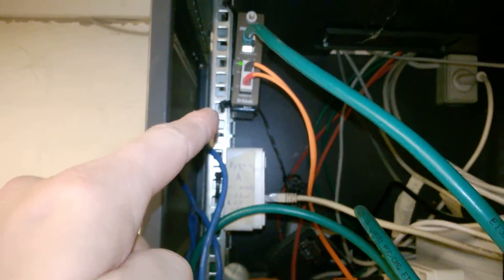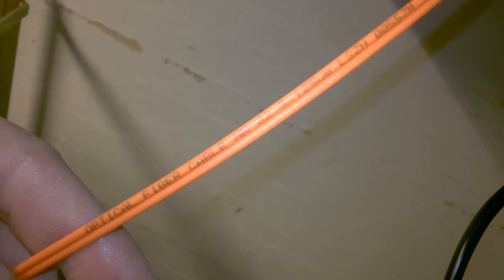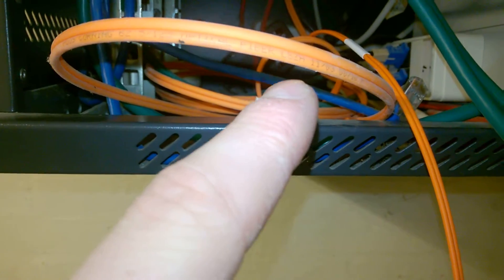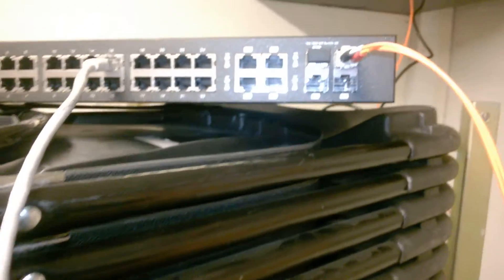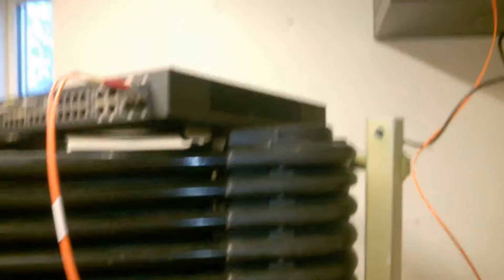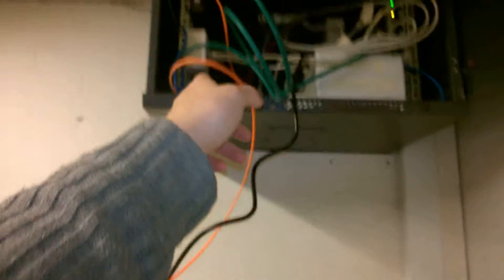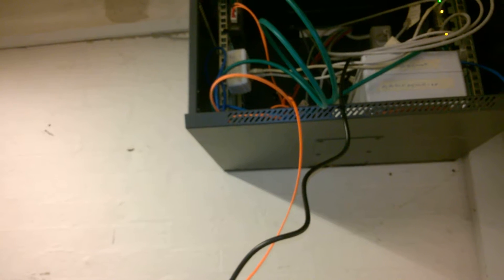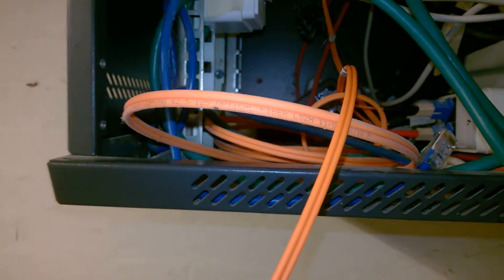Problem with fiber optic cabeling.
Trying to go from converter setup to transceiver setup.

This forced me to buy new patch cables, which does not seems to match the fiber cables going from build A to B.

The odd thing is, that the old and new patch cable are both multimode OM1 62.5/125.